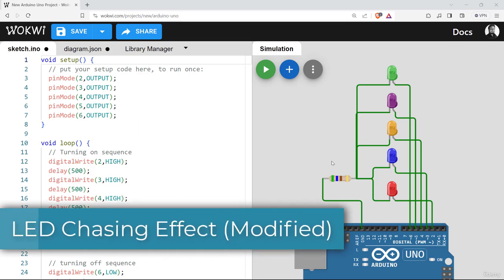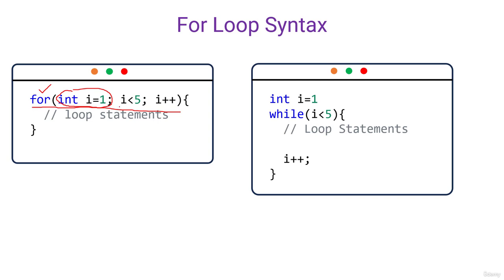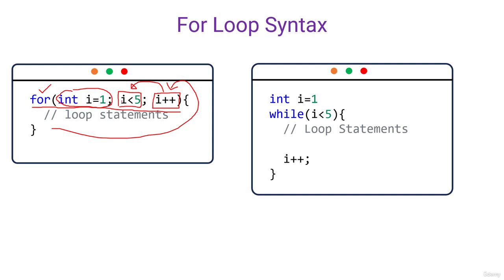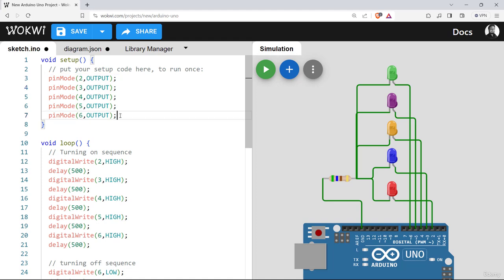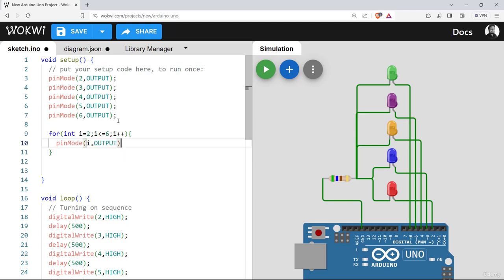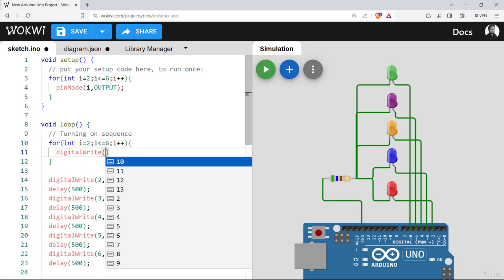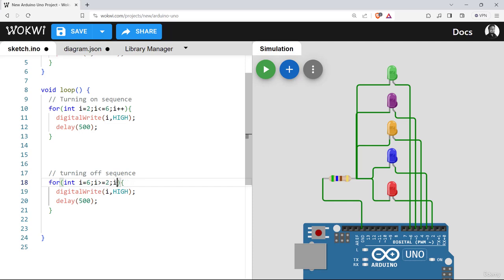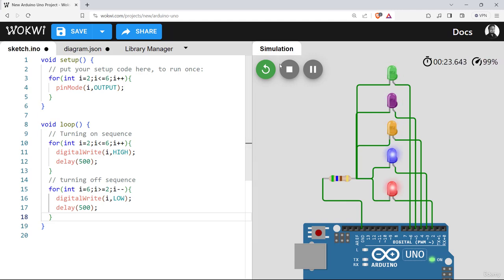8. Modified LED Chasing Effect